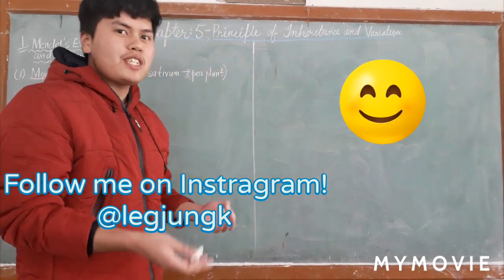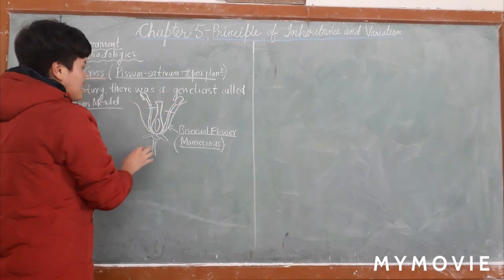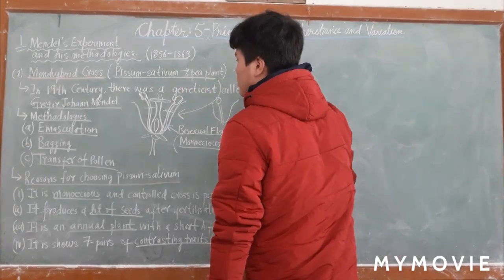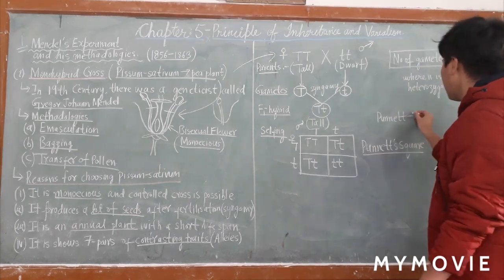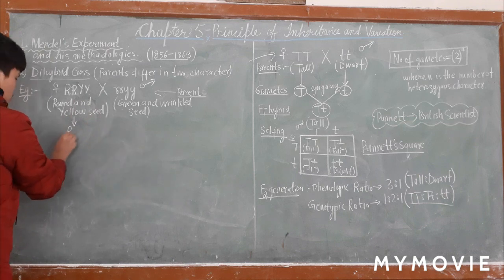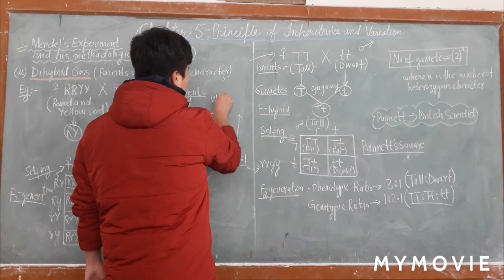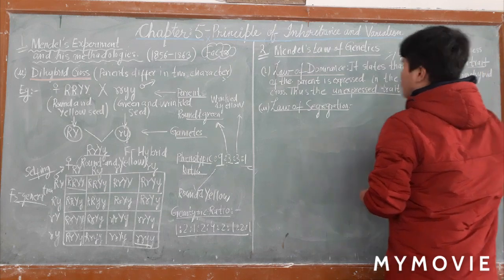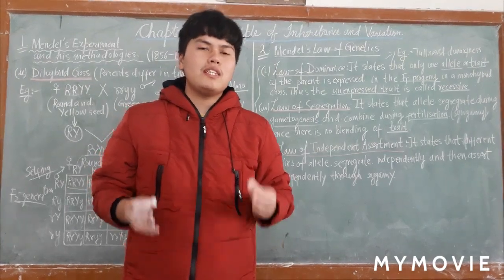Principle of Inheritance and Variation:01-(Monohybrid cross,Dihybrid Cross and Mendel's Laws)